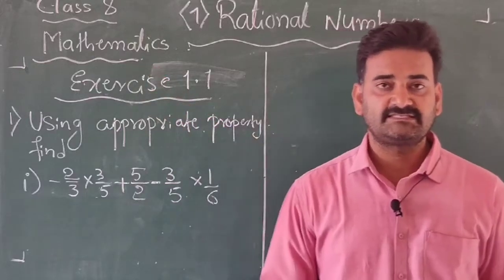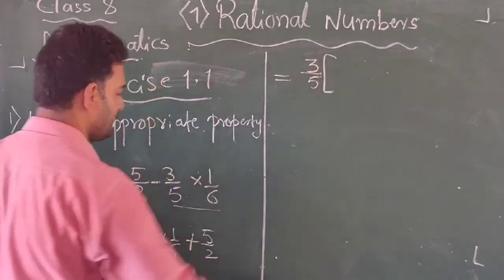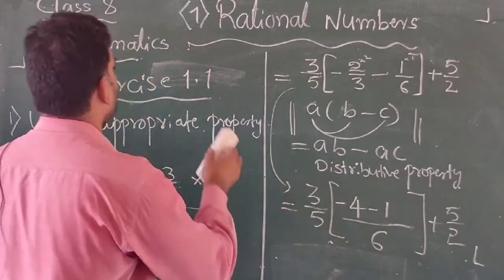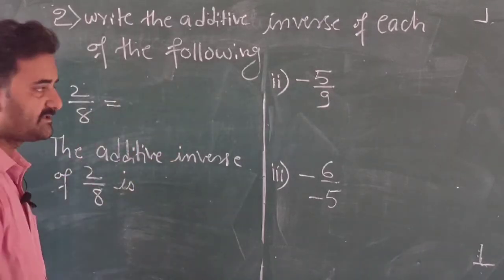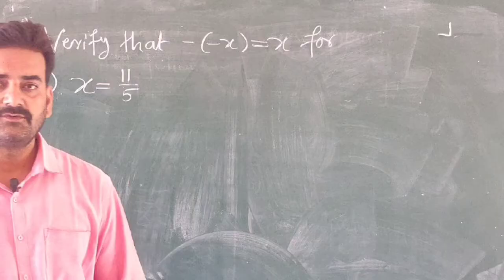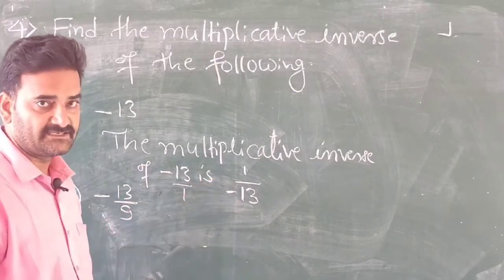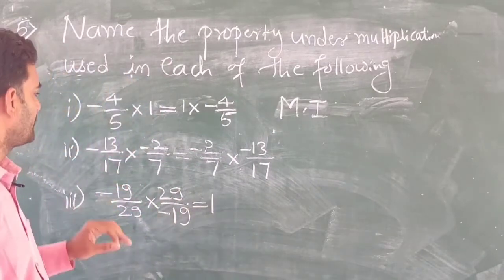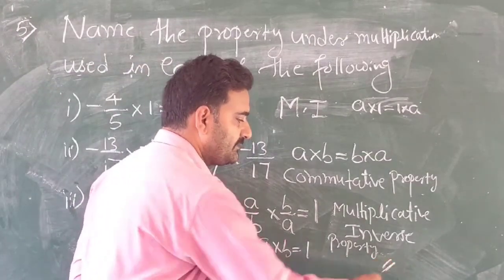CLASS 8, RATIONAL NUMBERS. EXERCISE 1.1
CBSE, MATHEMATICS  (Part 1)